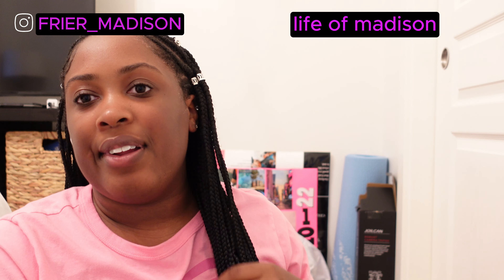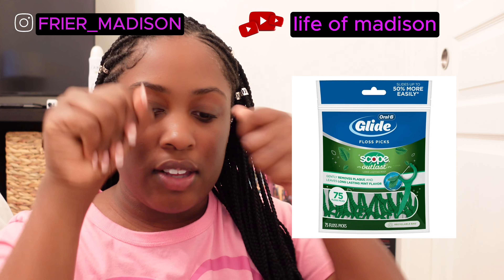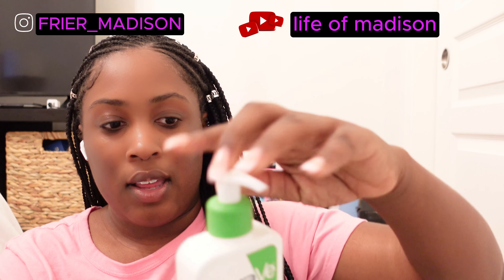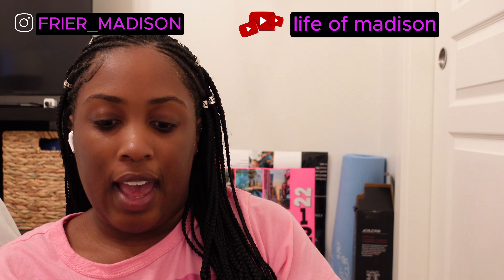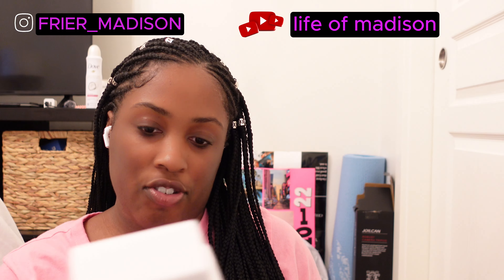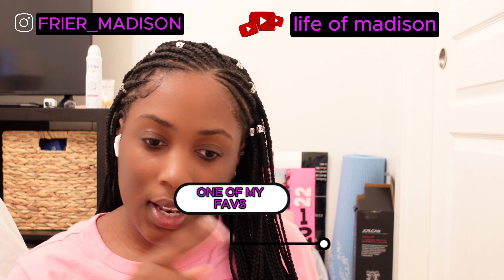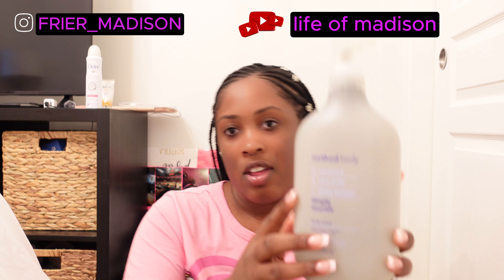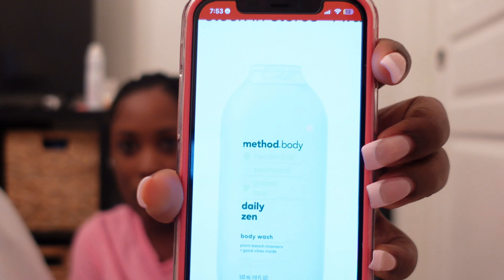MY 2024 UPDATED HYGIENE ROUTINE | Oral Care 🪥, Skin Care 🧴, Shower Routine 🚿.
LIFESTYLE | VLOGS

mfrier70
Uploading days : MONDAY,Wednesday and Friday

Things I use ♡︎ :
Tripod I use : JOILCAN Tripod for Camera, 81"...
Editing Software: CapCut
Edit on : MacBook Pro 13.3 inch 2022